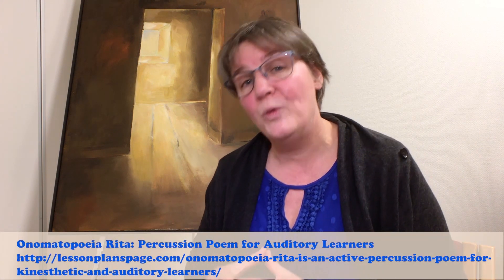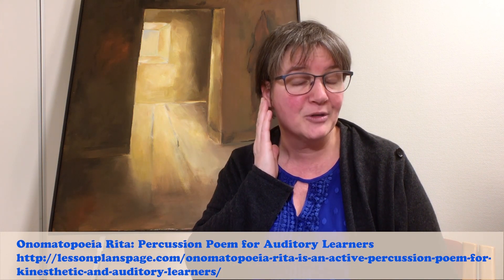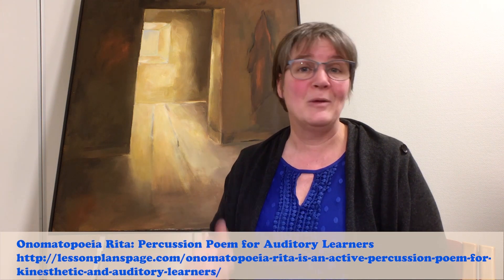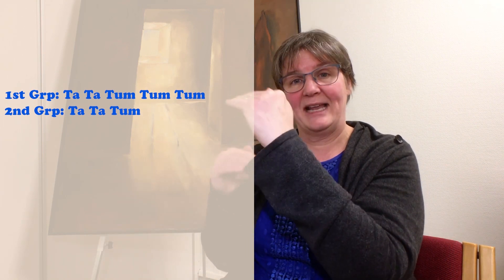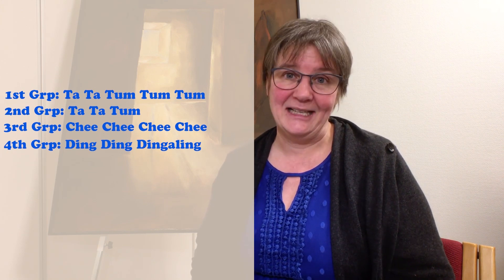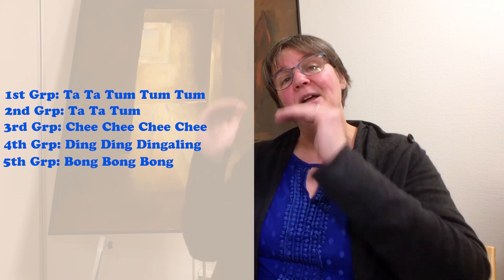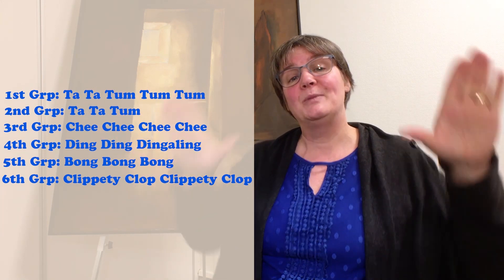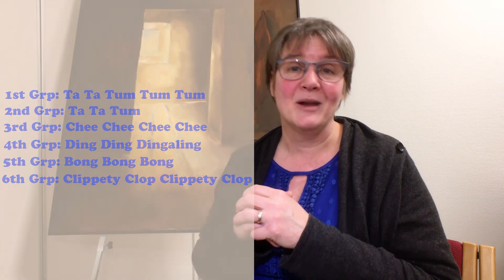How to Write Sound (Onomatopoeia)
Daily Inspiration for ESL: Are you ready for Tuesday Tips and Tricks for Teachers with Heidi? Today Onomatepia

Ta Ta Tum Tum Tum
Ta Ta Tum
CHEE chee chee CHEE
DING DING DINGaling
BONG, BONG, BONG
Clippety Clop, Clippety Clop